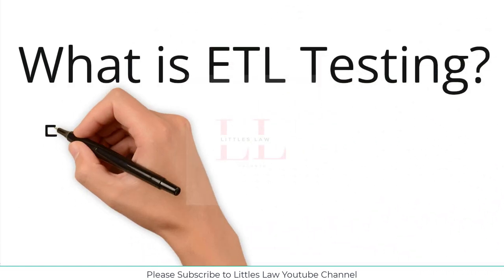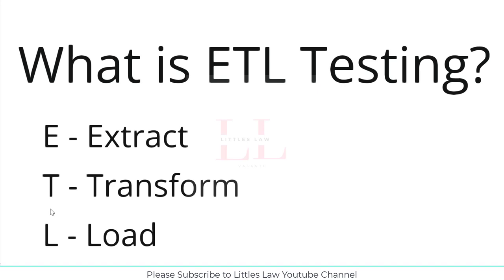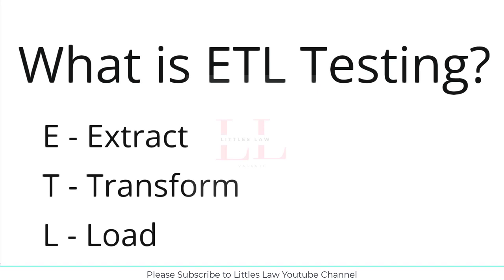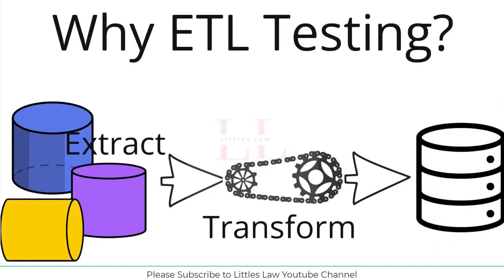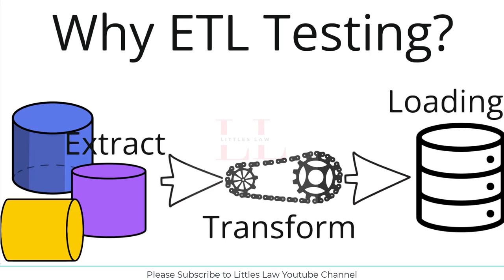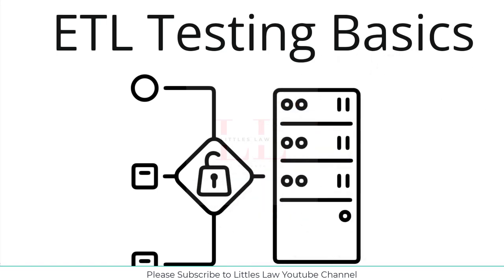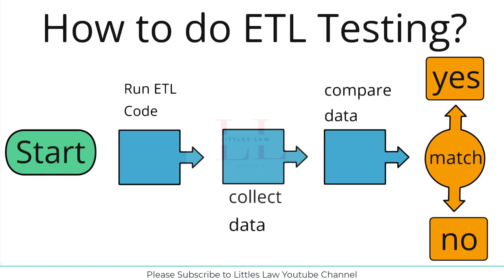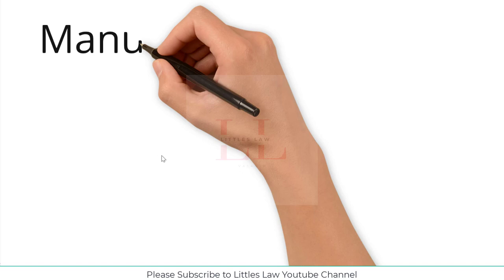ETL Testing: What, Why, and How to Get Started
In this video from @littleslawyoutubechannel  I will walk you through the Basics of ETL testing